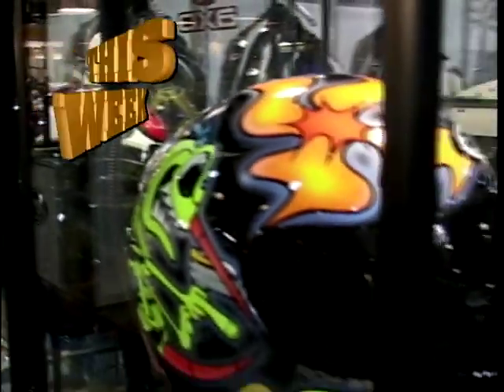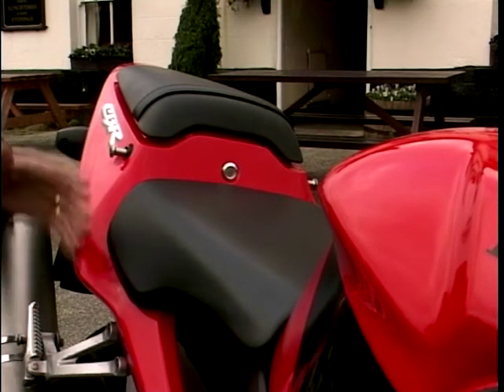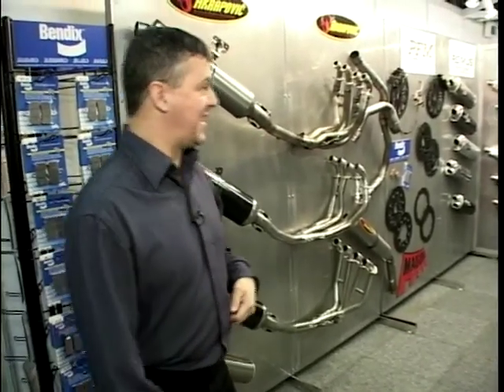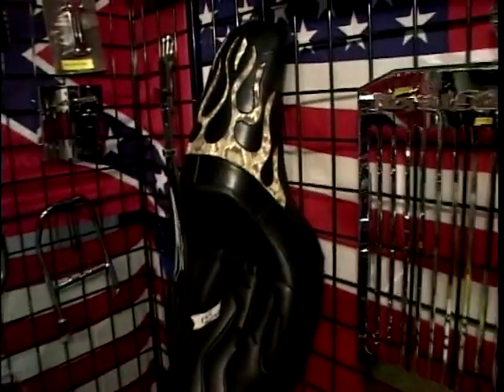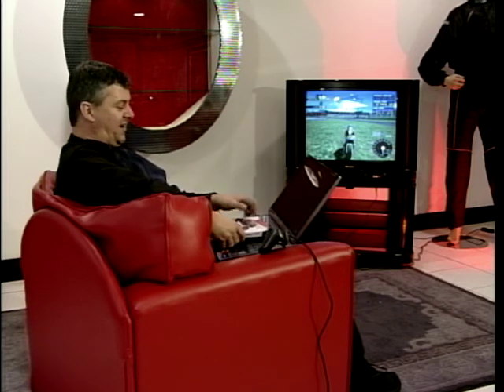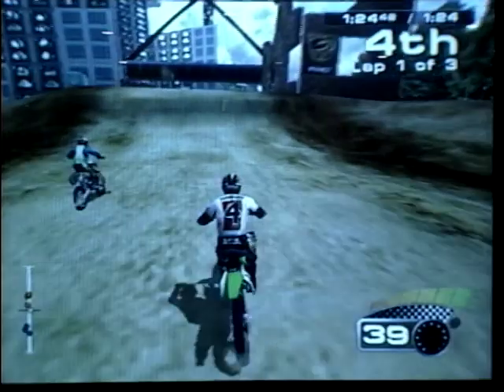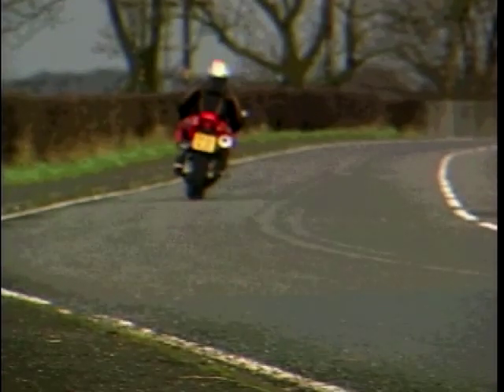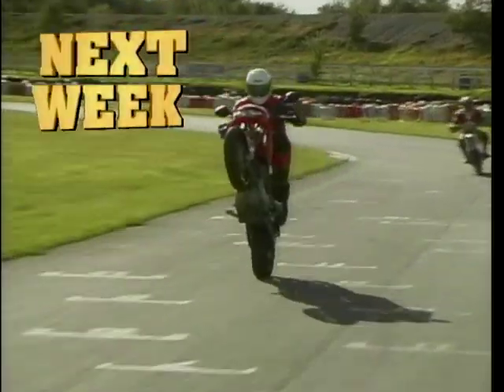Two Wheels: Season 8, Ep. 13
In this episode of Two Wheels, Paul Johnston looks at the Honda Fireblade and Wayne Kershaw looks at the dealer 'Motorcycle Trade Exhibition' to get an early look at the new products for the year 2002.